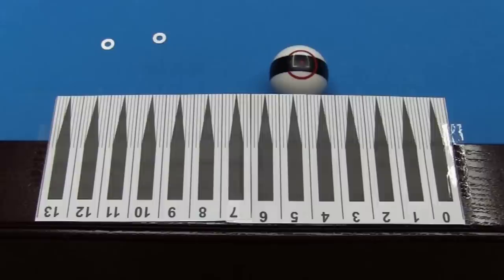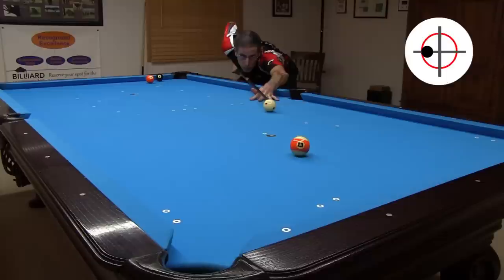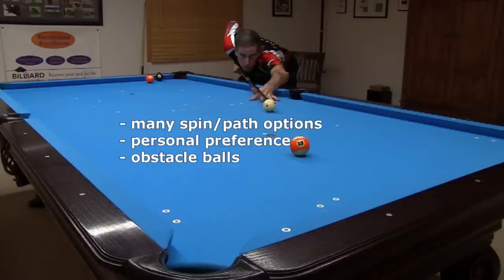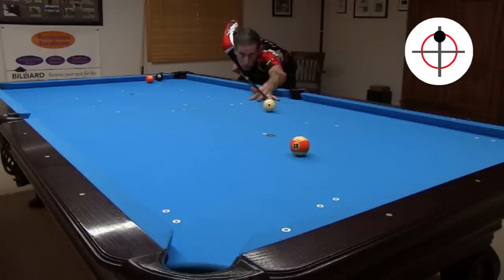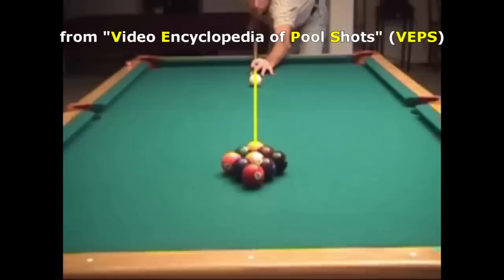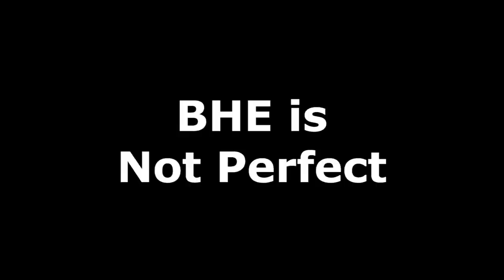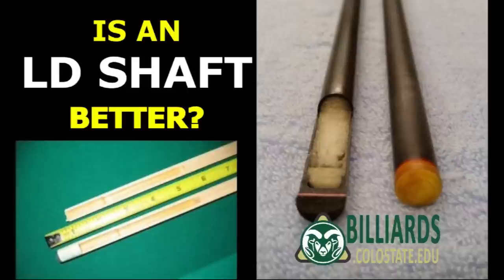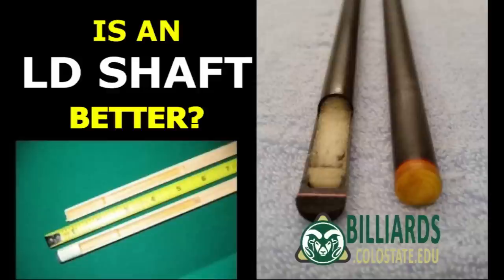Is a Cue with Less Squirt or Cue Ball Deflection Better?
Dr. Dave discusses and demonstrates both the advantages and disadvantages of LD (low CB deflection or low squirt) shafts, explores the pitfalls of back-hand-english (BHE), shows the effectiveness of the System for Aiming With Sidespin (SAWS), and completely answers the question:  Is an LD shaft better?

Contents:
0:00  -  Intro
1:00  -  LD Advantages
3:06  -  Aiming Differences
6:03  -  BHE Pivots
7:55  -  BHE is Not Perfect
9:33  -  SAWS is Better
11:03  -  Wrap Up